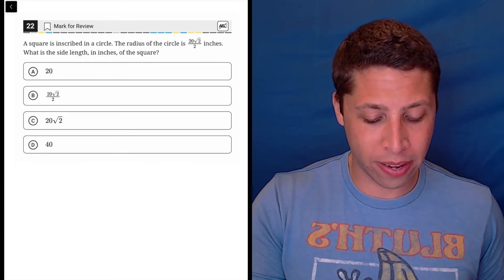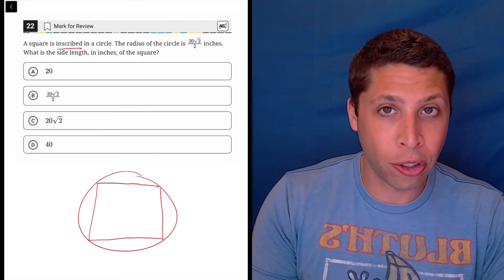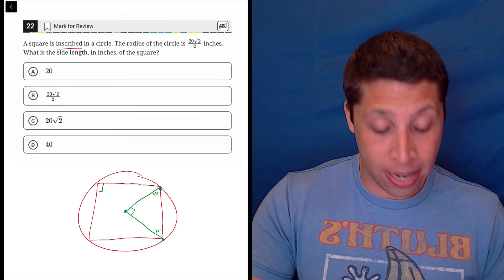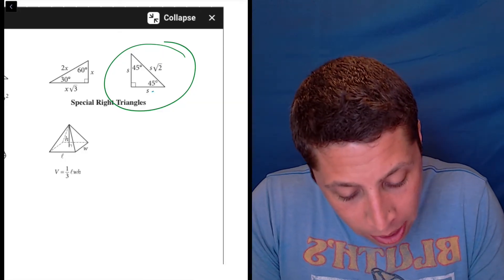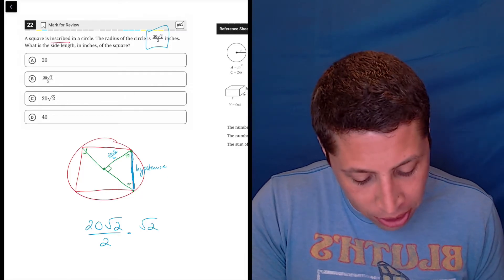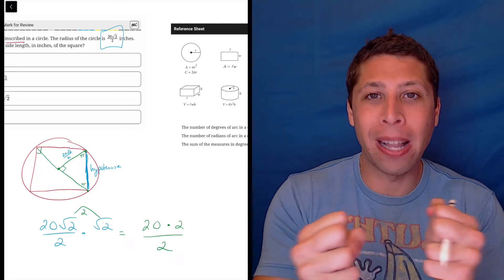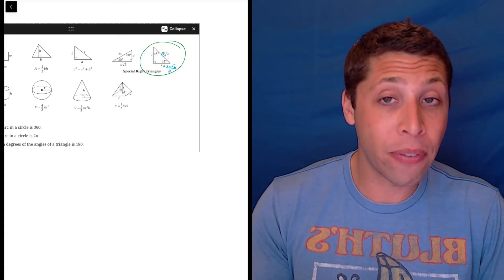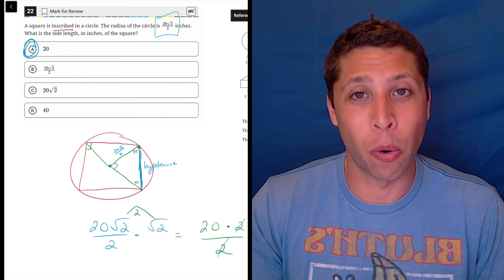Digital SAT 10, Math Module 2H, Question 15